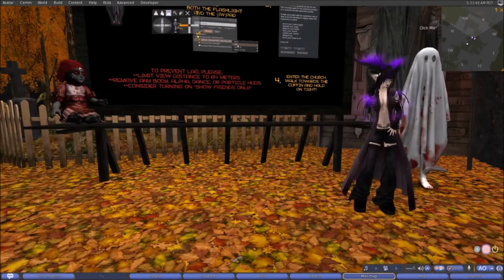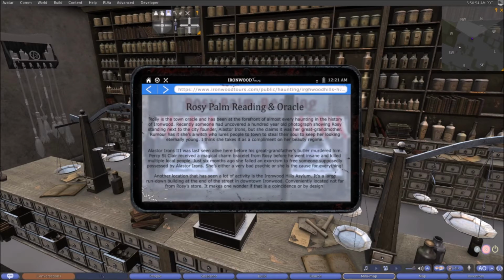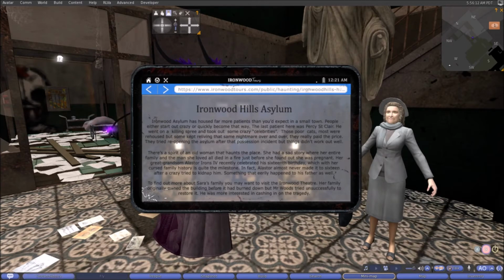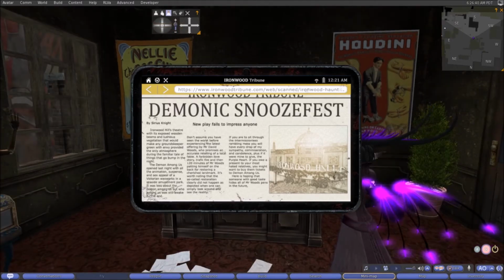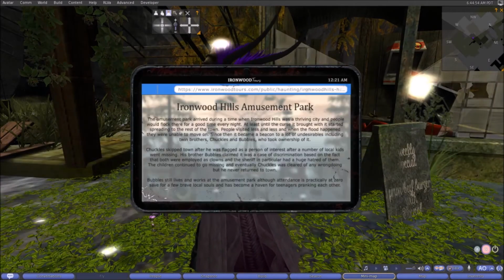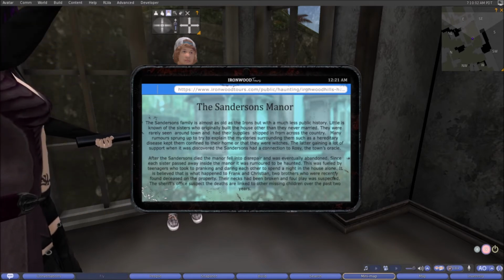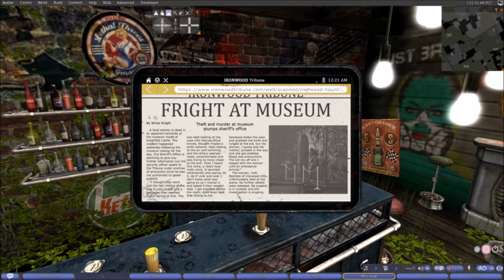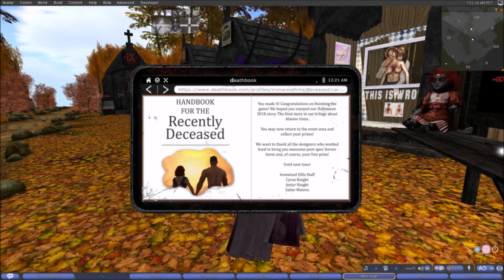Vlogoween day 24 - Oct.24 2018 with [Lyda Mynx] in (Second Life)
Howdy My Sassy Gals, Come along with me as i go through ironwood hills haunting 2018.

Today's Costume - Dragon Demon

Second Life® and Linden Lab® are registered trademarks of Linden Research, Inc. No infringement is intended.